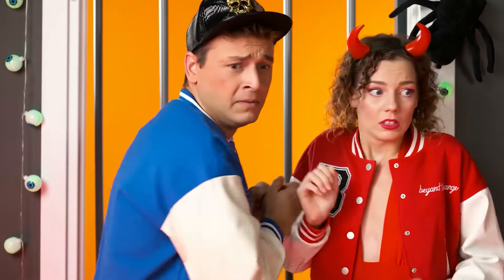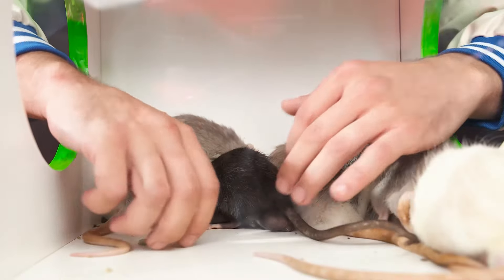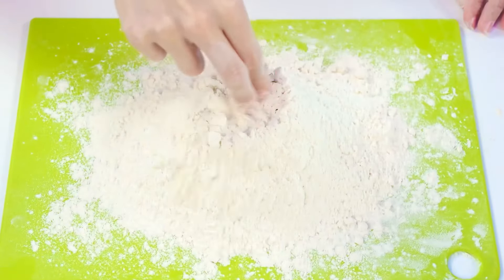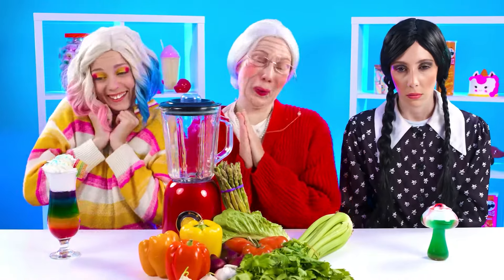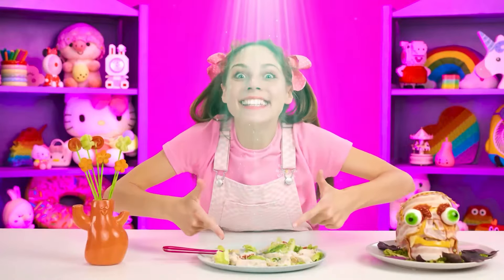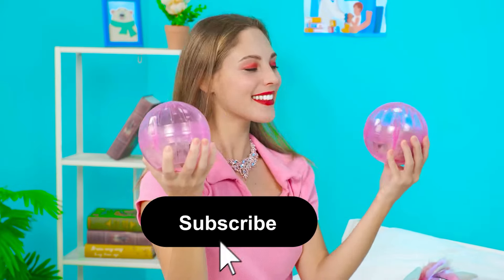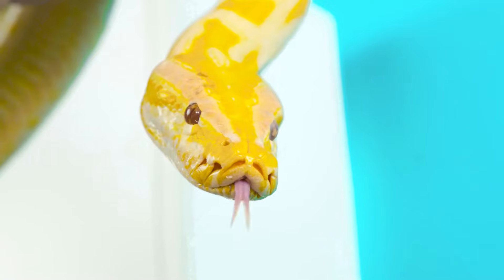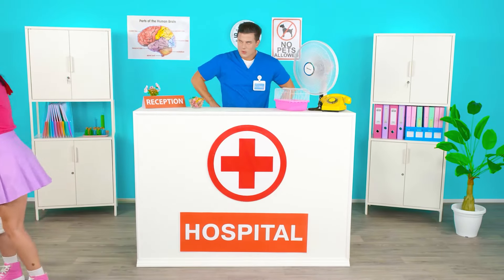Halloween Mystery Box Challenge | Funny Moments by Fun Teen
Something unusual awaits you today! Join the fun challenge!